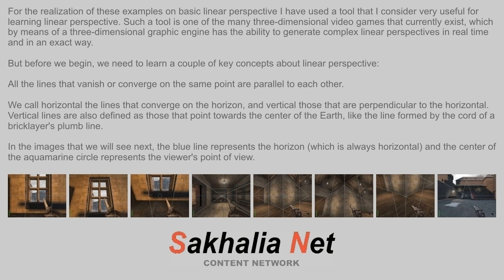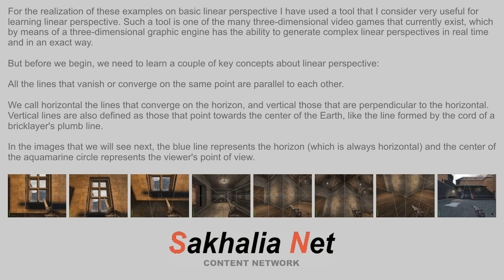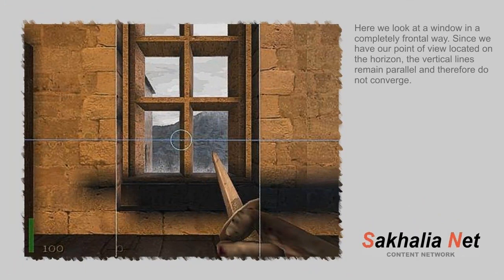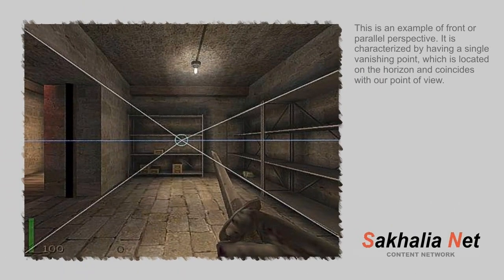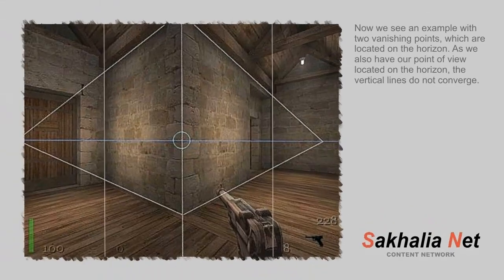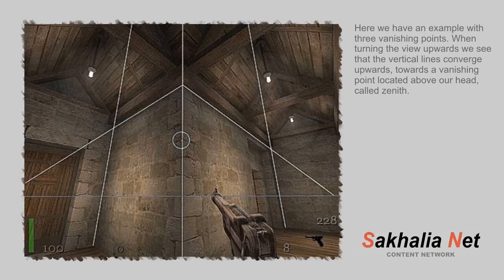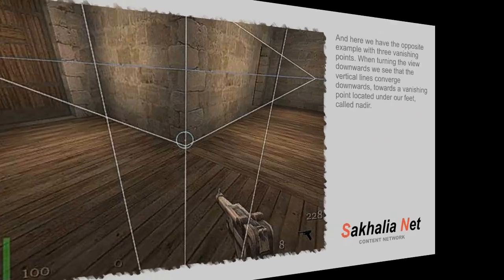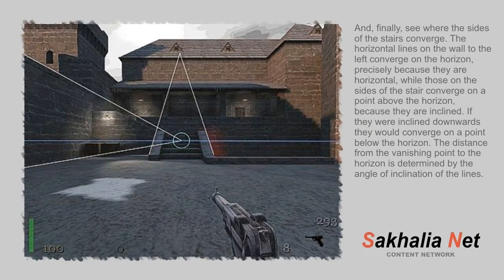Basic Tutorial of Linear Perspective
For the realization of these examples on basic linear perspective I have used a tool that I consider very useful for learning linear perspective. Such a tool is one of the many three-dimensional video games that currently exist, which by means of a three-dimensional graphic engine has the ability to generate complex linear perspectives in real time and in an exact way.